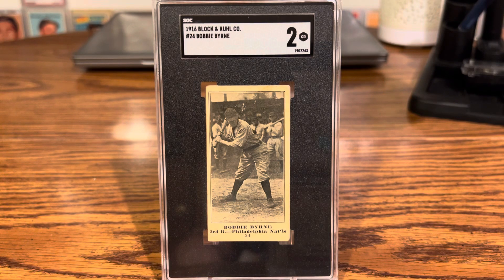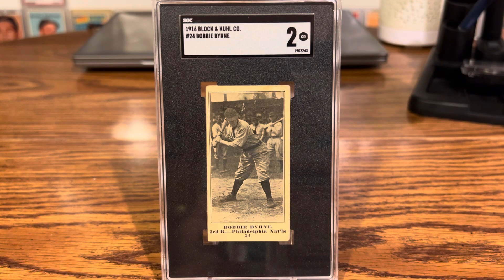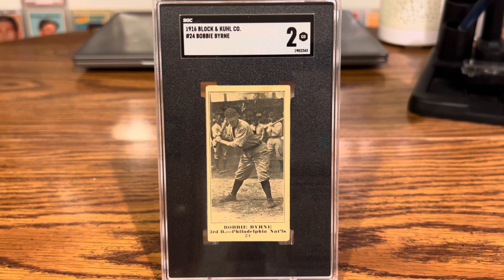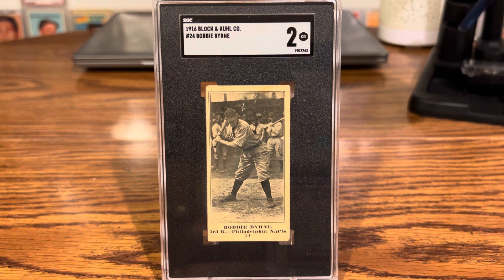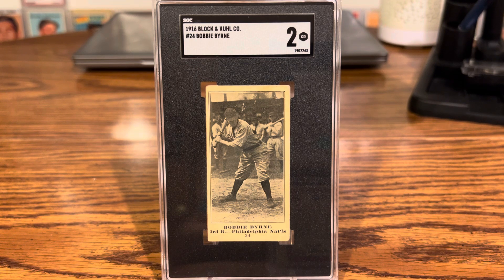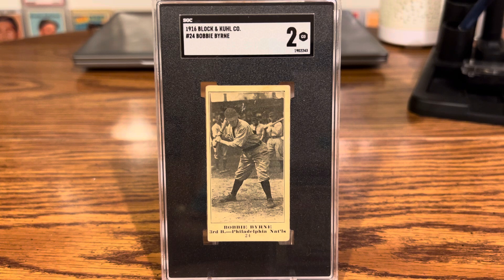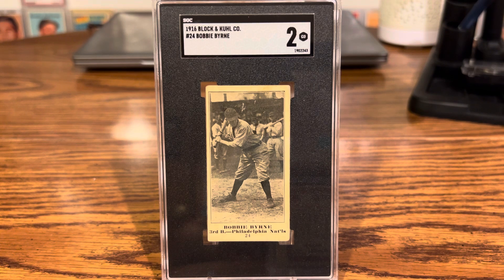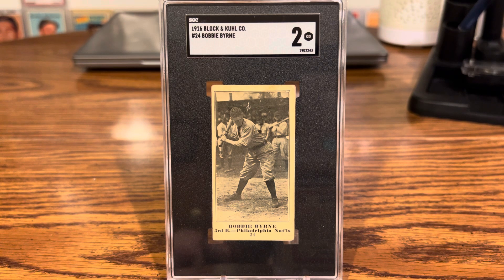Pre War Type Card Collection #49 : 1916 Block & Kuhl